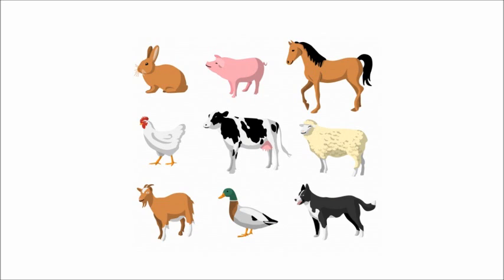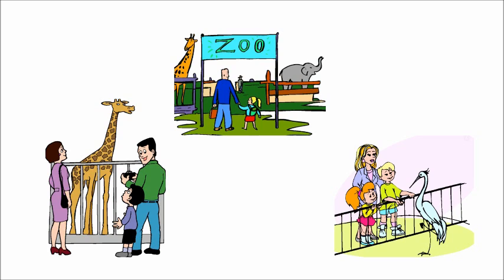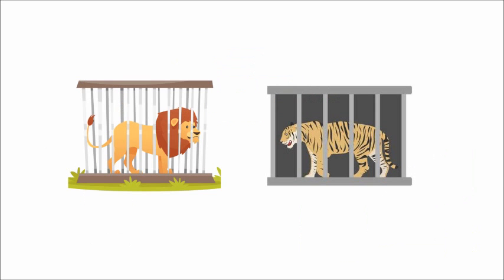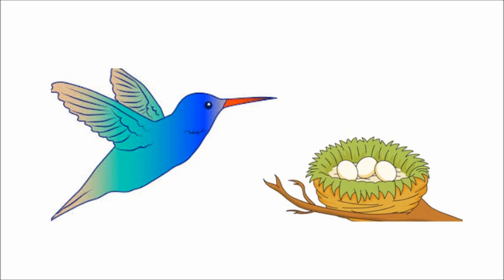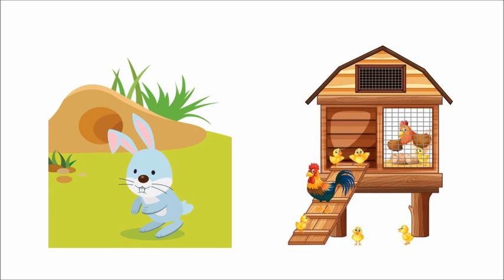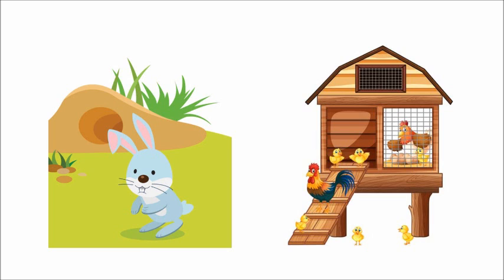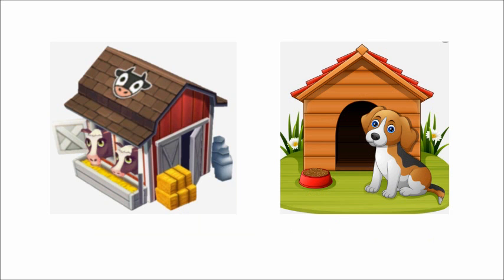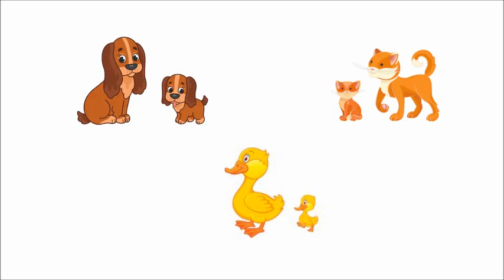The Orbis School - English - Nursery - Vocabulary words - Part 1